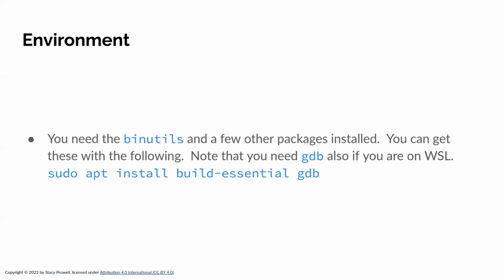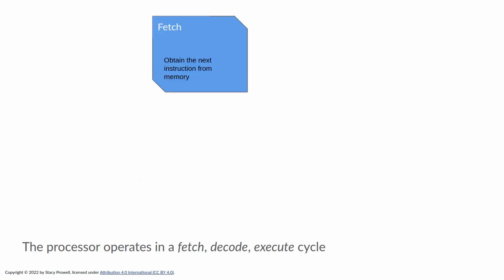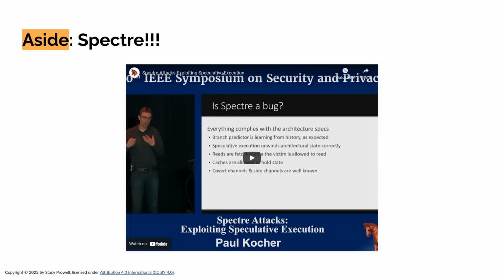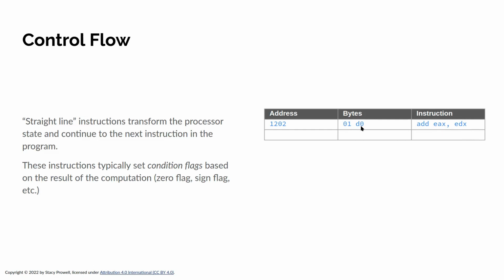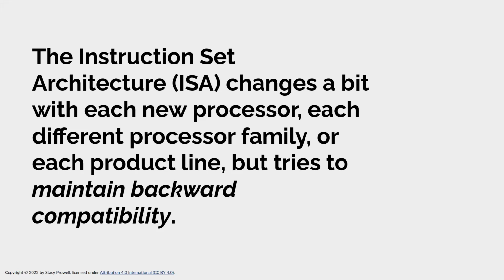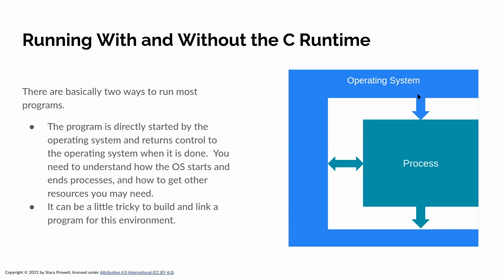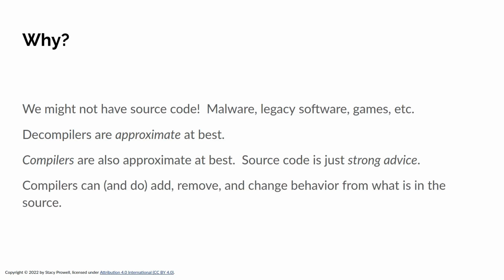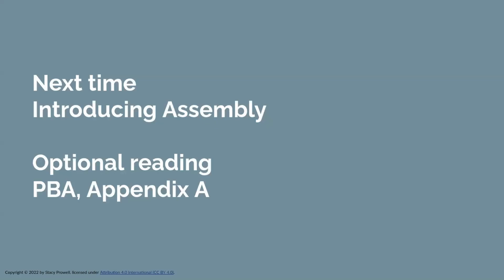Lecture 2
Discussion of computer architecture and introduction to assembly language. Using objdump to examine binary programs.